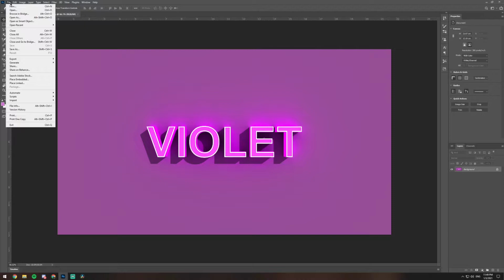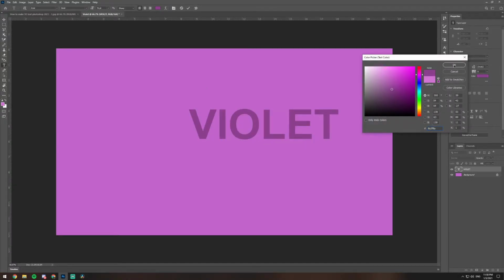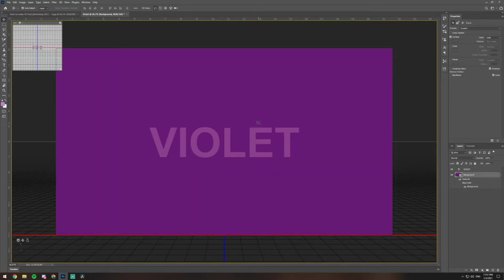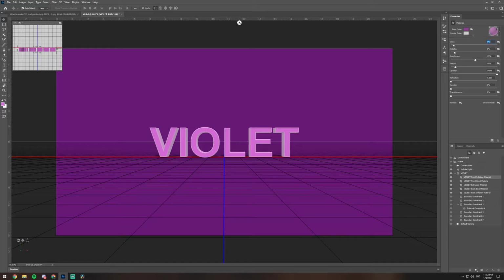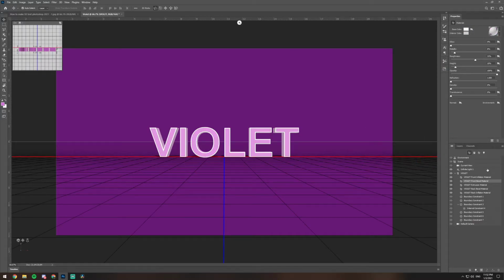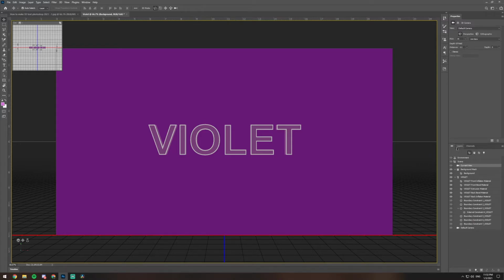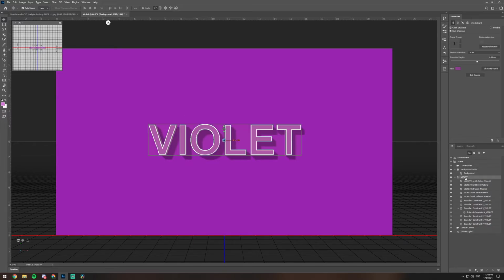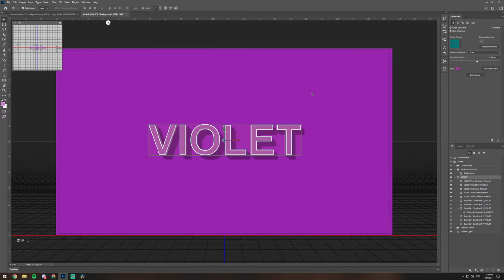How To Make 3D Text in Photoshop 2021 - Easy Tutorial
How to make 3D text in Photoshop 2021. A quick and easy tutorial on how to make the 3D text effect in Photoshop 2021. The 3D letters have a neon effect and a glow.

00:00 Intro
00:11 Setting up the file
01:30 Creating a Postcard
01:50 Create 3D layer
03:29 Merging layers
04:02 Add a lightsource
04:56 Render
05:49 Convert to smart object
05:59 Final image

MY GEAR (US LINKS)
Controller: (Thrustmaster eSwap X PRO)
Mouse: (Logitech G PRO X SUPERLIGHT)
Laptop: (MSI Raider GE66 15.6" QHD 240Hz)
Headset: (beyerdynamic DT 770 PRO 250 Ohm)
Microphone: (Yeti X Black)
Camera: (Spedal 1080p HD 60fps)